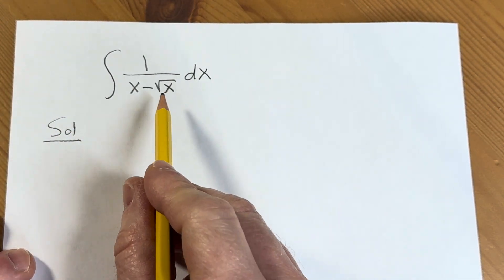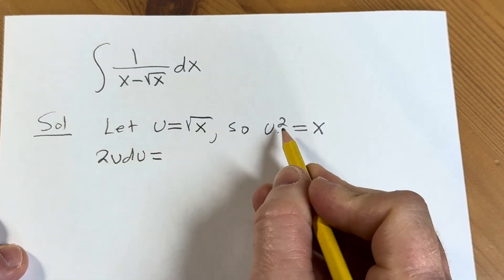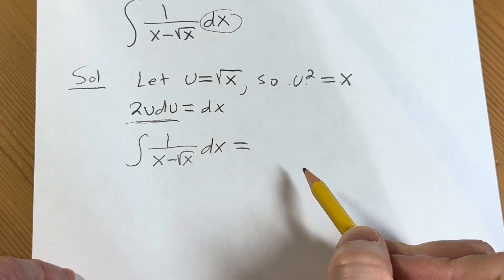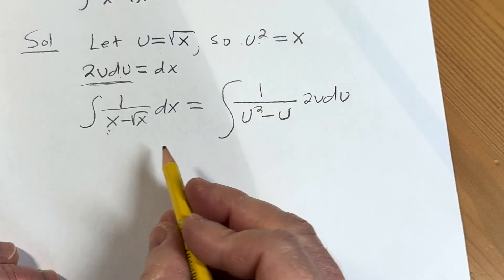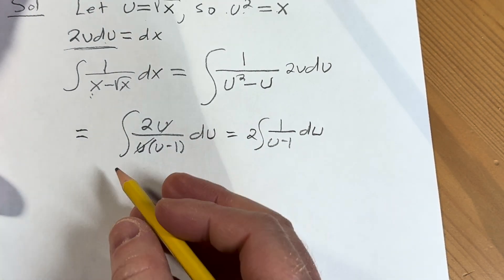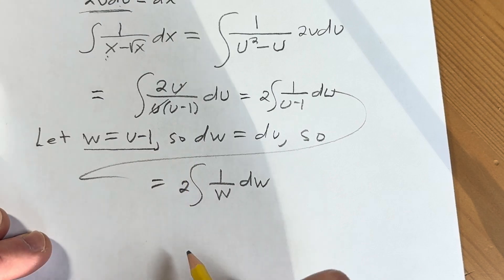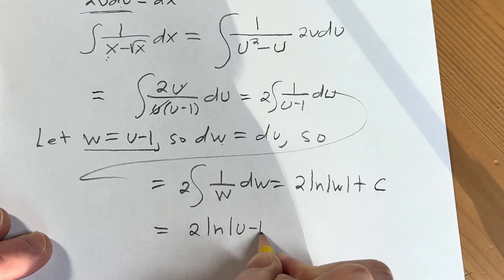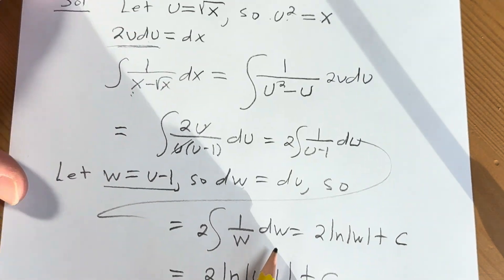Integral of 1/(x - sqrt(x)) || Integration with Substitutions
We integrate 1/(x - sqrt(x)) with respect to x. I hope this helps someone who is learning Calculus.